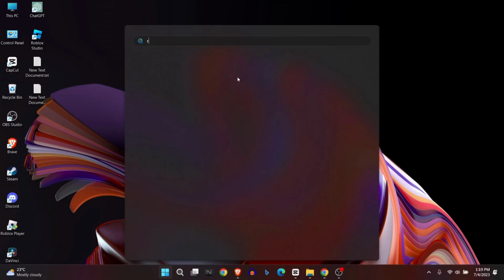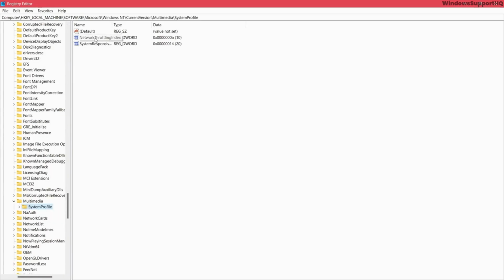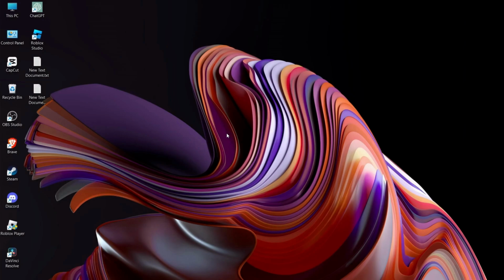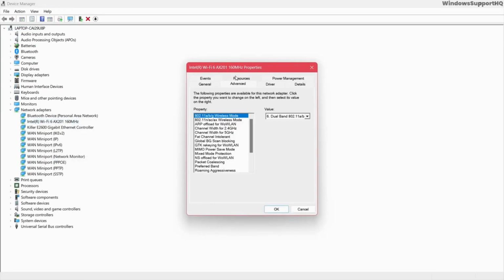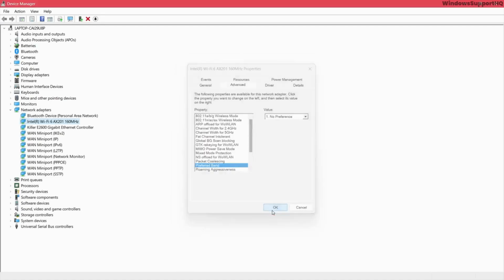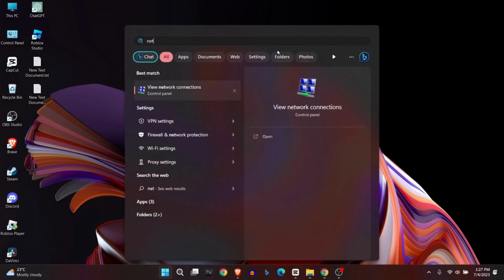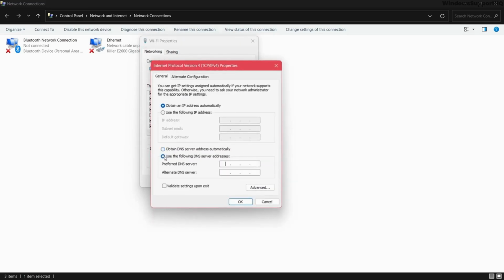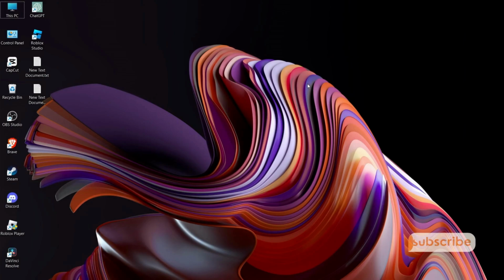Say Goodbye to High Ping: Easy Fixes for Windows 11/10 | Fix High Ping Windows 11 (2023 SOLUTIONS)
Are you tired of dealing with high ping while gaming or browsing the internet on Windows 11 or Windows 10? In this 2023 guide, we'll provide you with easy fixes to reduce high ping and enjoy a smooth online experience.

Our comprehensive solutions will walk you through step-by-step instructions to tackle high ping issues on your Windows 11 or Windows 10 system. From optimizing network settings to updating drivers and adjusting firewall settings, we've got you covered.

Discover effective troubleshooting techniques to diagnose and resolve high ping problems specific to your network setup. We'll provide tips on checking for network congestion, ensuring a stable internet connection, and optimizing your router settings.

Learn about advanced techniques to reduce ping, such as using a wired connection, adjusting DNS settings, and optimizing your game or application settings for better performance.

Stay up to date with the latest updates and improvements in Windows 11 and Windows 10 in 2023 that can help optimize your network performance.

Say goodbye to high ping and enjoy lag-free gaming and browsing on your Windows 11 or Windows 10 system with our easy-to-follow solutions for 2023.